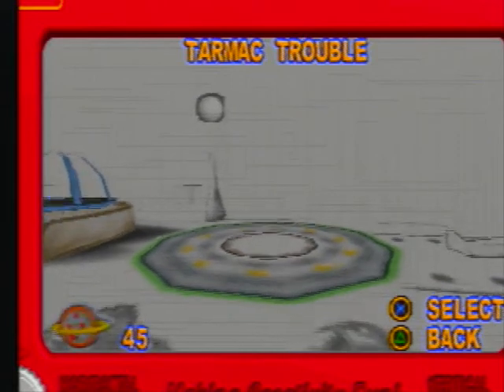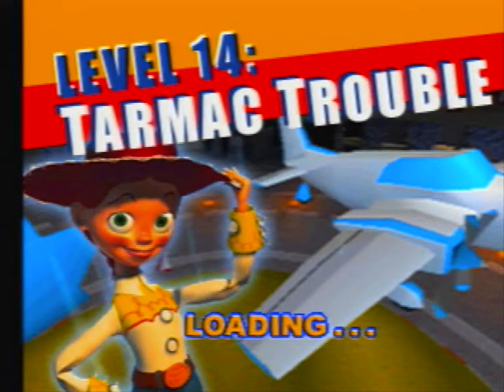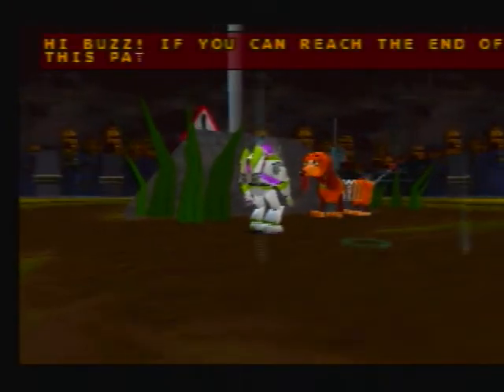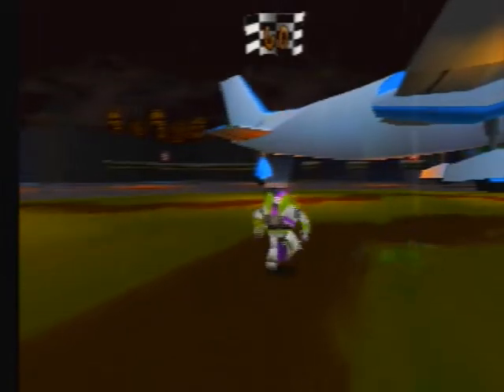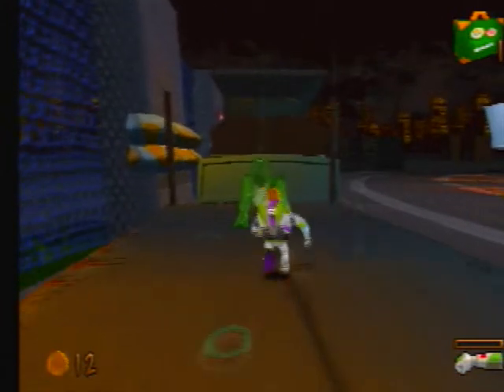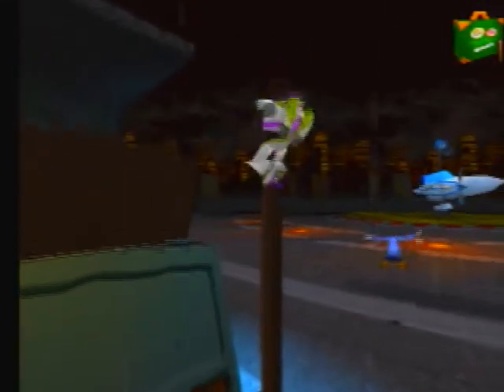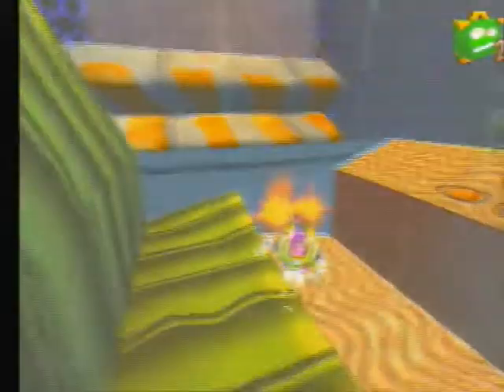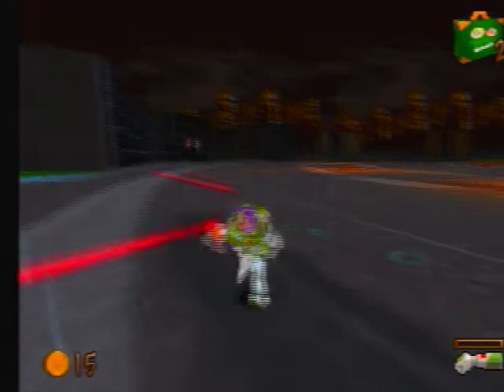Toy Story 2 - Part 21 - Tarmac Trouble [1/2]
Part 21 of my NEW walkthrough, Toy story 2! We're going onto Tarmac Trouble!